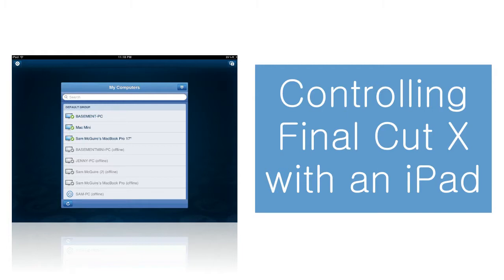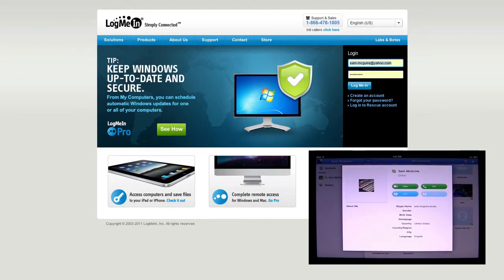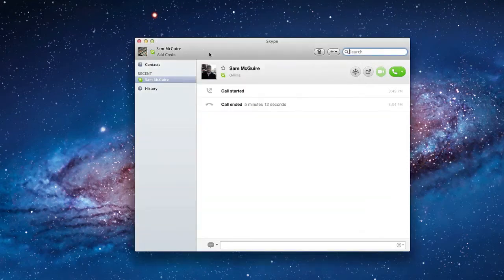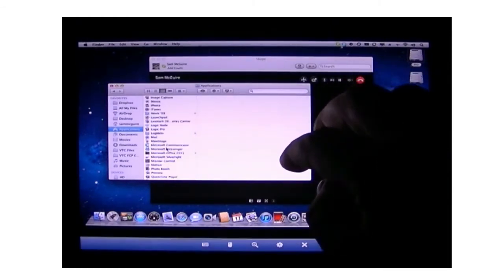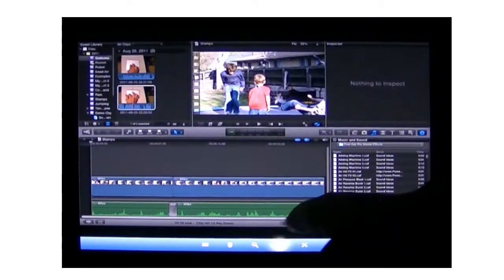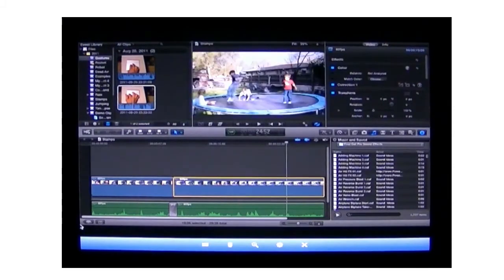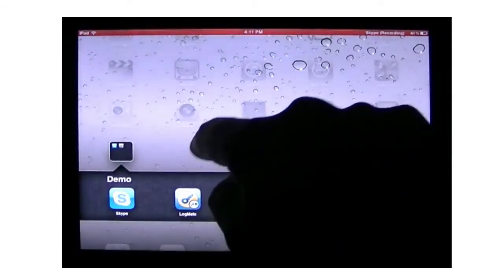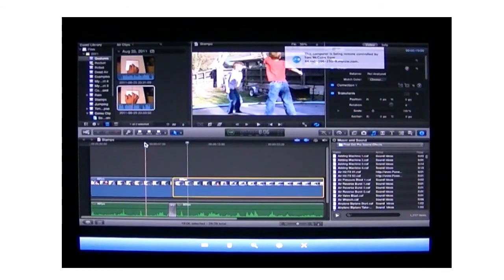Controlando Final Cut Pro X con un iPAD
Tutorial desarrollado por los capos de "Creative Cow" que dejo acá para que puedan embeberlo cómodamente en sus sitios. No lo hice yo obviamente y espero no tener problemas por esto. :)